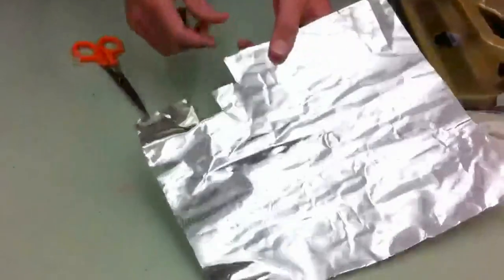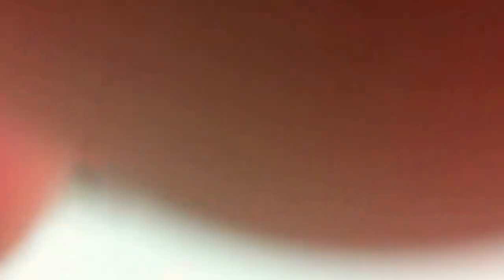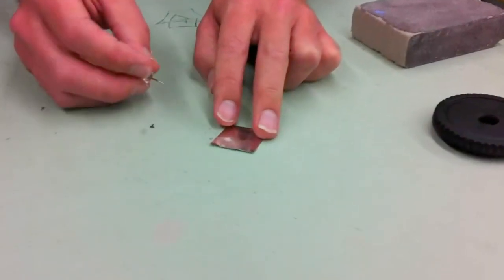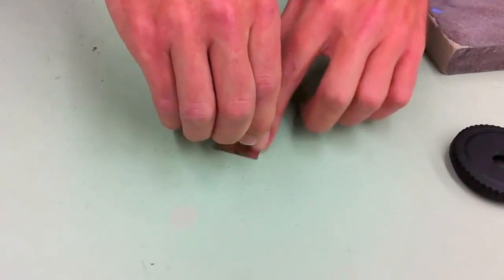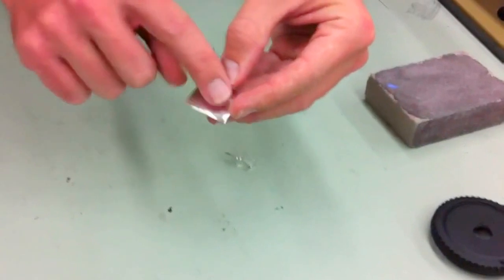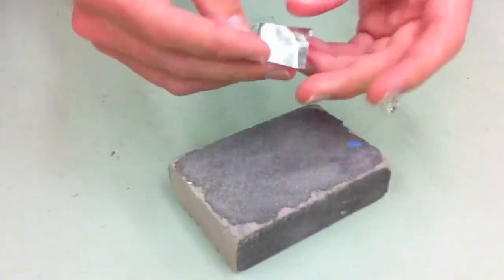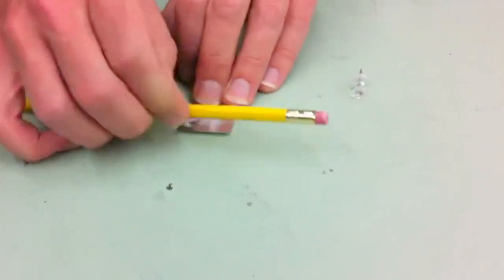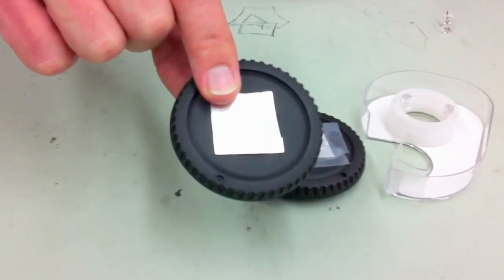Create Pinhole Lens Cap